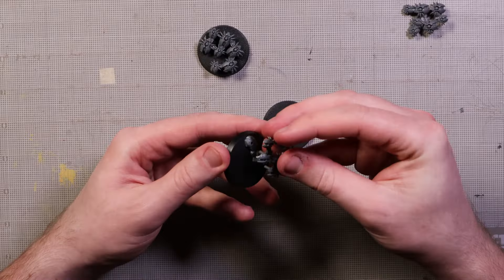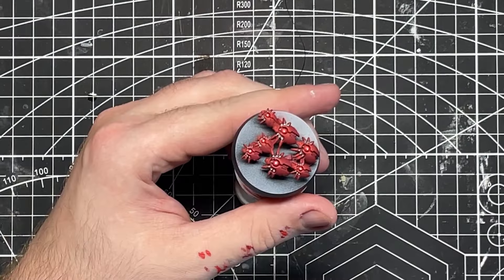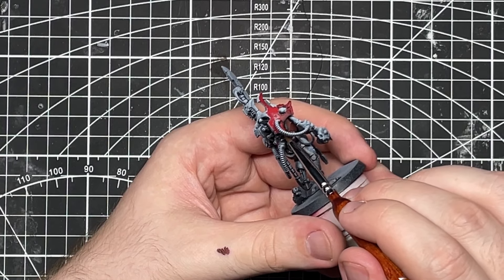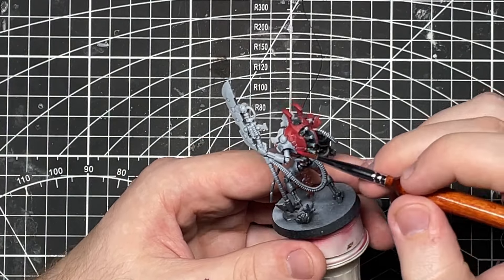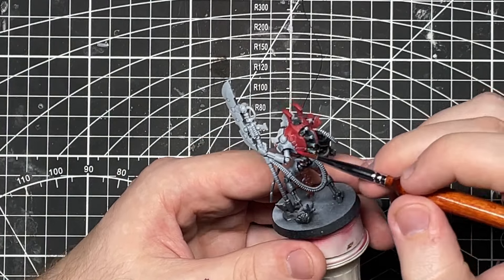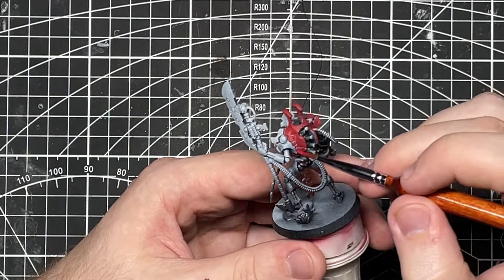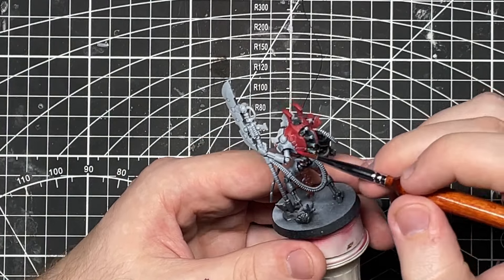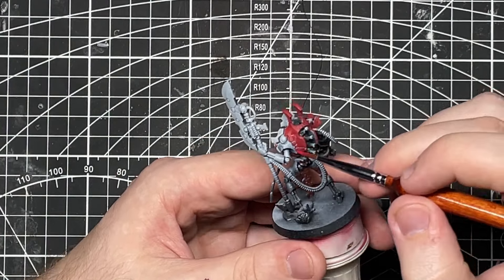Painting My First Combat Patrol - Part 3: Scarabs and Overlord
I've had these Warhammer 40k Necrons for a while (Last video on them was like a year ago, yikes!!) and I'm finally getting back to finishing them up.
Now that I'm slightly more confident with the airbrush, I want to see if I can use it to improve my paint scheme for this army and if it'll help with that.